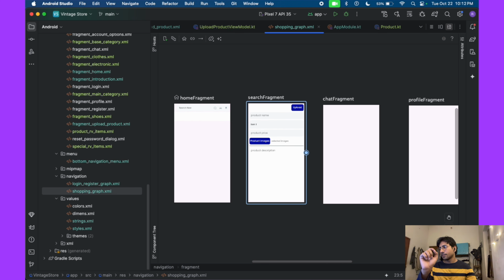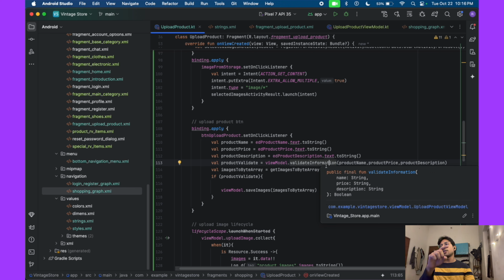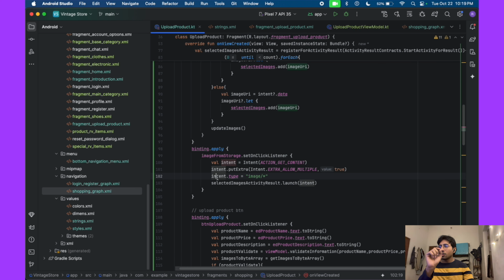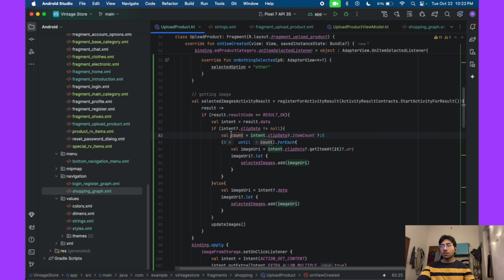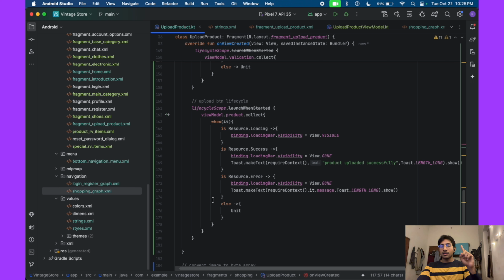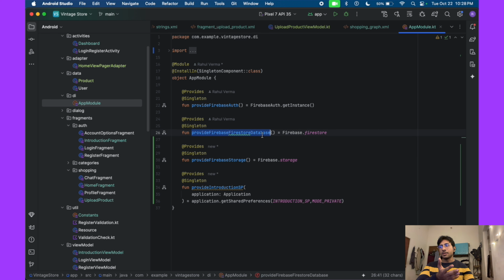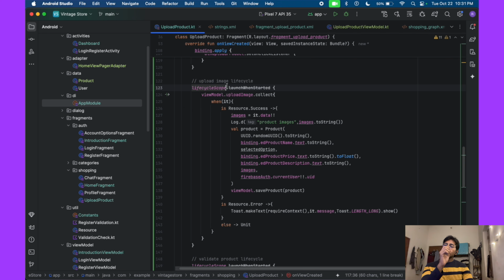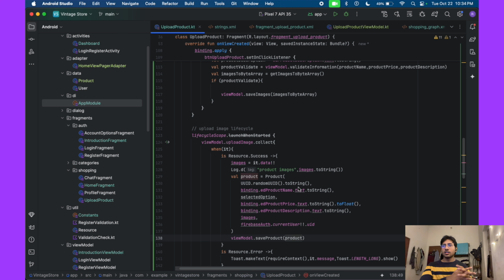Vintage Store App video 4 - Implementing Product Upload Feature | Android Studio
Welcome back to the Vintage Store App series! In this video, I’ll demonstrate the addition of the product uploading feature to the application. This new functionality allows users to upload their vintage items for sale, adding essential details such as product name, price, description, and images, which are then stored securely in the app’s backend database.

With this feature, we’ve made significant progress towards creating a fully functional marketplace where users can buy and sell second-hand and vintage items seamlessly.

1. Product Upload Form:

I’ve implemented an intuitive user interface where sellers can enter product details. This includes fields for the product name, price, category, and description, along with an option to upload images of the product.
The form is designed with simplicity in mind, making it easy for users to list their products without hassle.
2. Storing Product Data in the Database:

Once users fill out the product upload form, the product data is stored securely in the application’s database. I’ll walk you through the backend setup, where we store product details like the name, price, and description using Firebase.
For image uploads, I’ll explain how to handle file storage, ensuring that images are uploaded efficiently without slowing down the app.
This ensures that every product listed in the app is properly categorized and ready for potential buyers to view.
3. Database Integration:

I’ve integrated the database in such a way that the product details are not only stored but can also be retrieved and displayed when users browse the app. This involves a strong connection between the frontend (the product upload form) and the backend (the database), ensuring the data flows seamlessly.
You’ll see how I manage the interaction between the user interface and the Firebase backend to create a smooth and efficient product upload experience.
4. MVC (Model-View-Controller) Architecture:

As with the rest of the app, I’m following the MVC architecture, which is crucial for maintaining clean, organized code. The Model handles the data and business logic, the View manages the user interface, and the Controller acts as the intermediary between them.
This ensures that each part of the app is modular and easy to maintain, especially as new features are added.
5. User Authentication with Firebase:

Since this is an extension of the previous videos, Firebase Authentication continues to play a critical role in ensuring only registered users can upload products. This adds a layer of security, preventing unauthorized access to the product upload feature.
Why is this feature important?
The product upload functionality is a key part of any marketplace app. By allowing users to list their items for sale, the app becomes more engaging and useful for the community. It also opens the door for future features like product search, filtering, and transaction management.

In this video, I’ll also discuss the challenges I faced while implementing this feature, such as managing image uploads and ensuring data integrity within the database. I’ll explain how I resolved these issues to create a smooth and user-friendly experience.

This tutorial is perfect for anyone looking to:

Build a complete Android application with real-world functionality.
Learn how to handle file uploads and manage data storage in an Android app.
Gain experience working with Firebase for both authentication and database management.
Understand the MVC architecture and how to apply it to Android projects.
Develop e-commerce apps or marketplace apps where product listing is essential.
By the end of this video, you’ll have a solid understanding of how to implement a product upload feature in your own Android apps, whether you’re building a marketplace app, an inventory management system, or any app that involves user-generated content.

Make sure to watch the full video for a deep dive into the code, along with tips on how to optimize the product upload process and store data efficiently in Firebase!